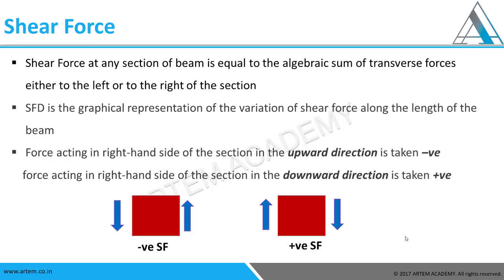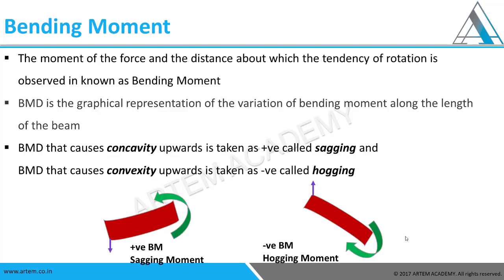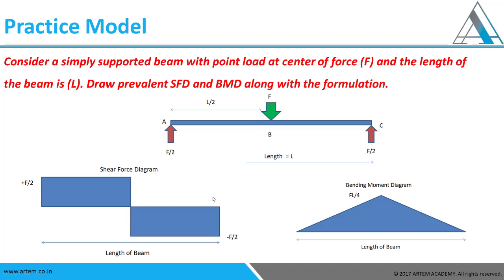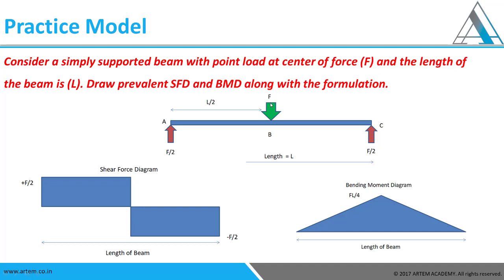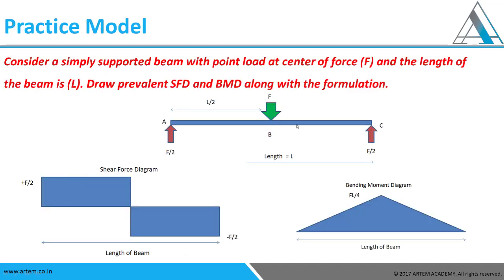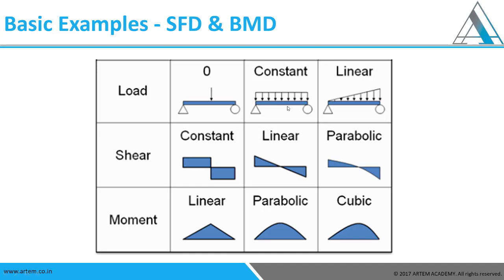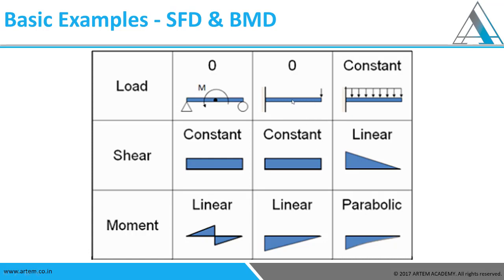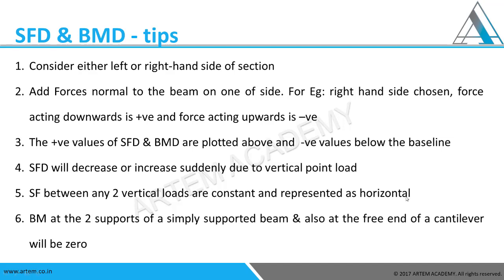Watch until the end to learn more about Shear force and bending moment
The two terms hold great significance in Solid Mechanics and Engineering Mechanics. These concepts are the foundation of theories in Solid Mechanics. Thus, one needs to carefully understand these areas. Shear Force Diagram (SFD) and Bending Moment Diagrams (BMD) are analytical tools used to perform structural design. For example, A Beam is defined as a structural member subjected to transverse shear loads during its functionality. Due to those transverse shear loads, beams are subjected to variable shear force and variable bending moment. These diagrams can be used to easily determine the type, size, and material of a member in a structure to support loads without structural failure. Another application of shear and moment diagrams is that the deflection of a beam can be easily determined.

One can get a clear understanding of Shear Force and Bending Moment from this video/blog.